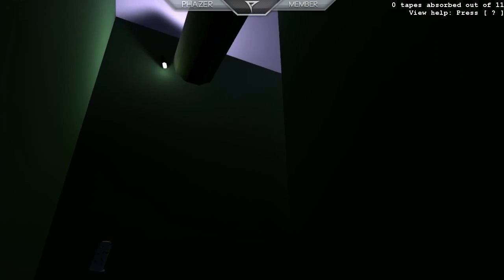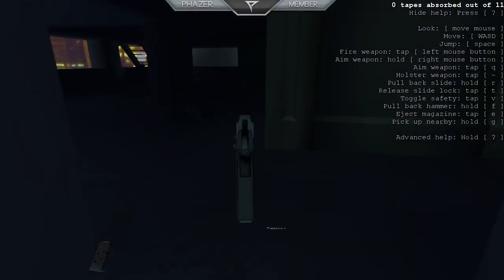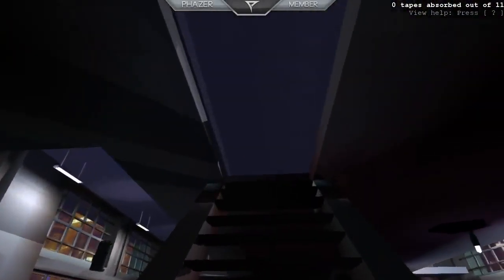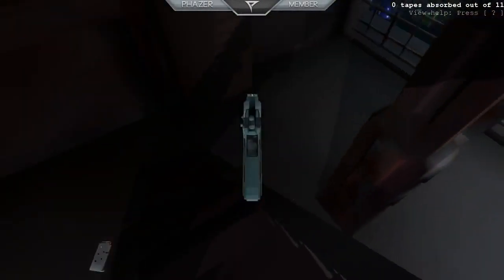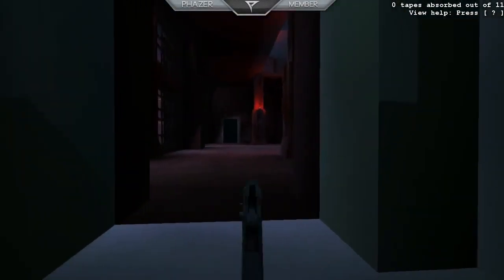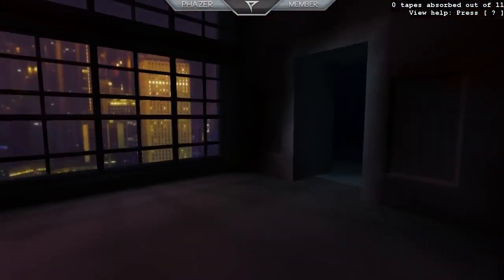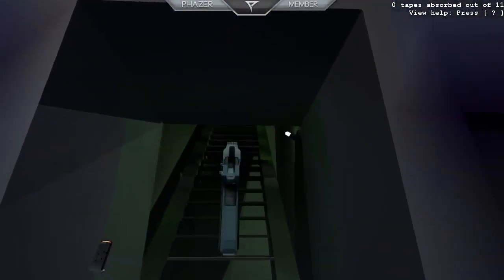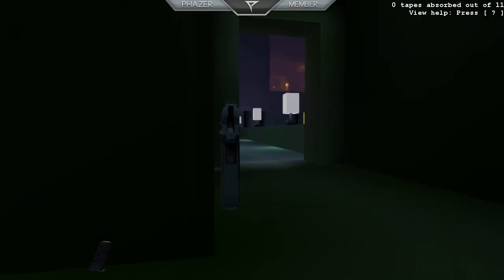Receiver Indie Game | Created By: Wolffire Games | With StirFriedGlory